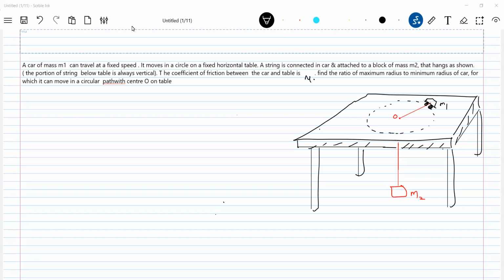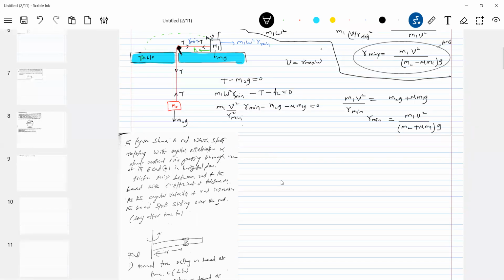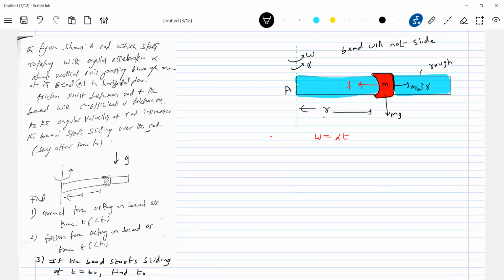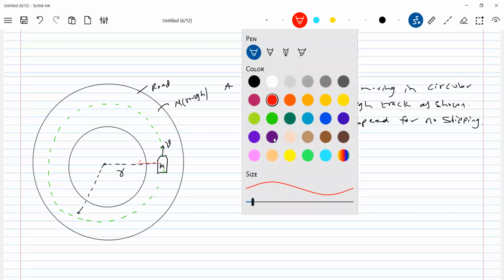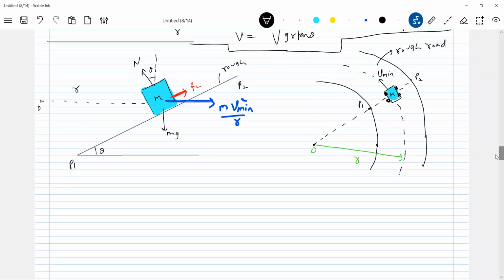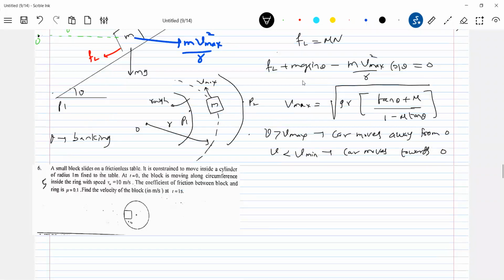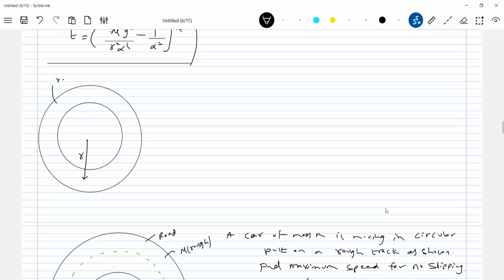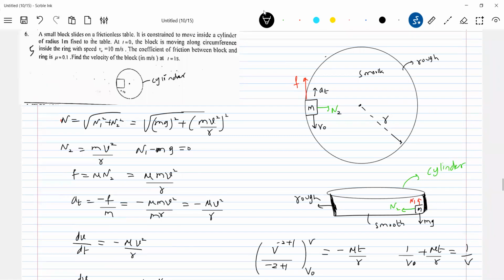jeeadv 5/15) Problem| dynamics of circularmotion | Banking of a curved road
circularmotion physics dynamics of circular motion, angular velocity, angular acceleration, centripetal acceleration, centripetal force, centrifugal force, dynamics of circular motion with friction, dynamics of circular motion with tension, dynamics of circular motion with spring force, angle of banking of curved path, conical pendulum